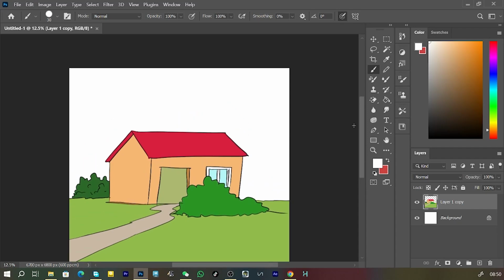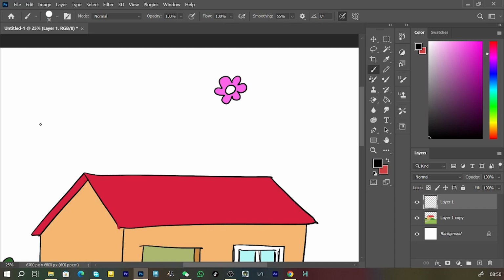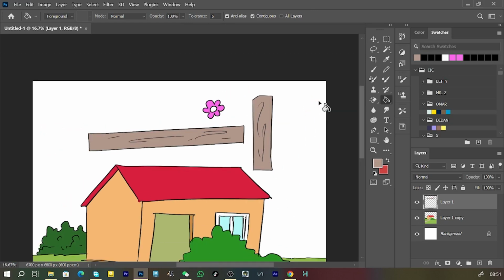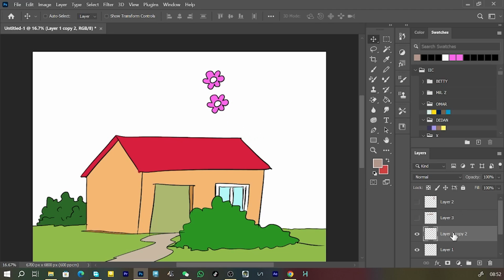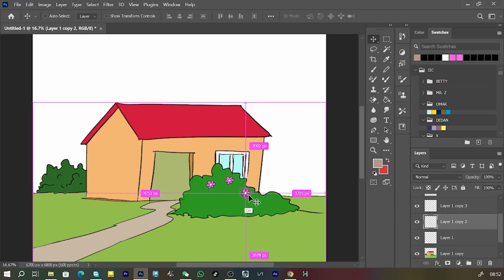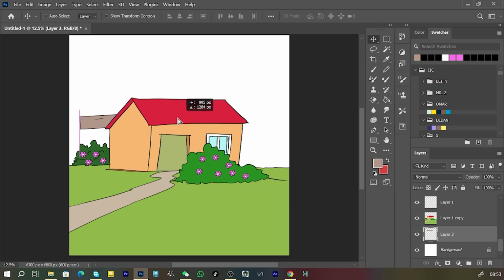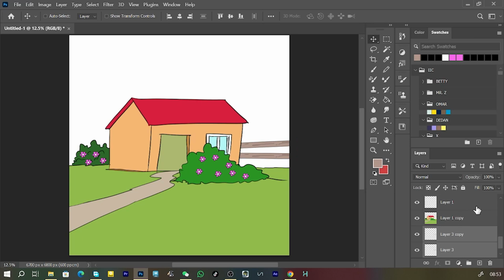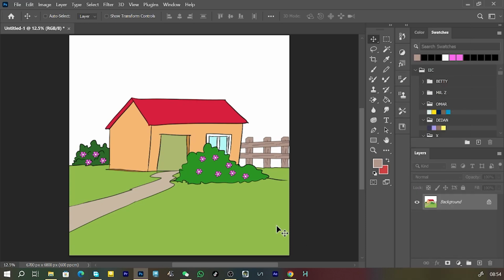DRAW FASTER by duplicating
A look at ow duplicating the elements in your digital art greatly saves you time and improves your speed.